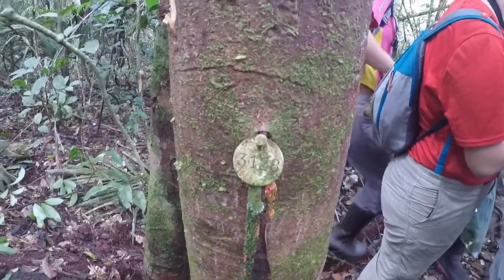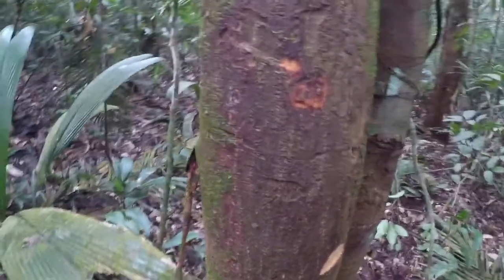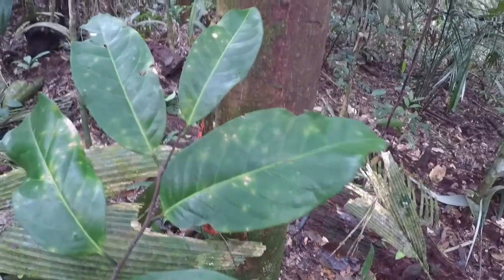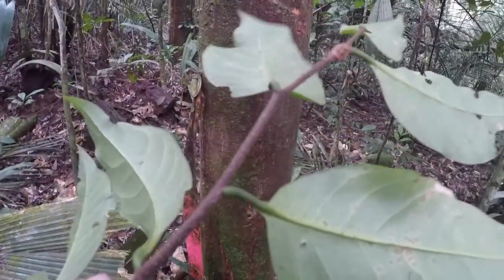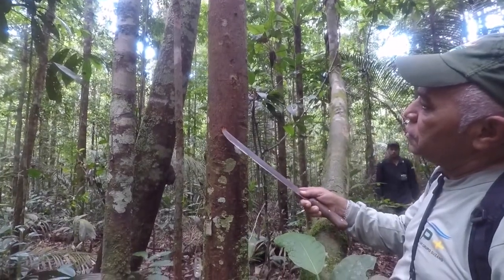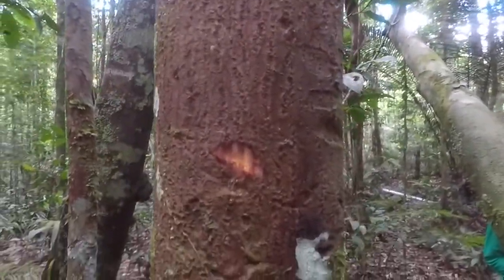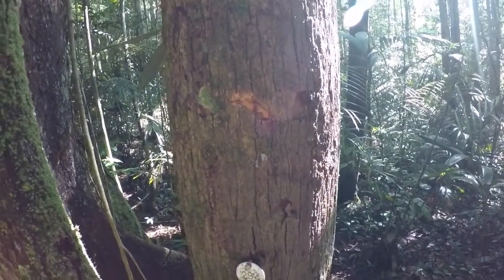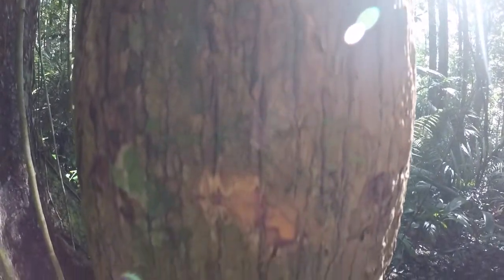Amazon trees: Lecythis gracieana (Lecythidaceae)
First impressions of Lecythis gracieana (Lecythidaceae) showing trunk, bark, and leaf characters. Videos taken July 2017 at the Biological Dynamics of Forest Fragments Project near Manaus, Brazil. See blog post